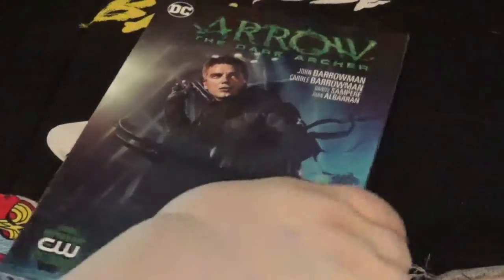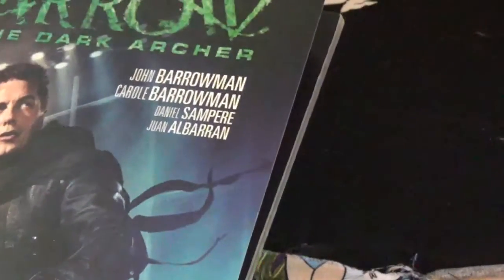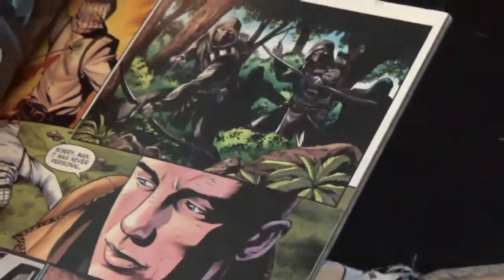arrow the dark archer